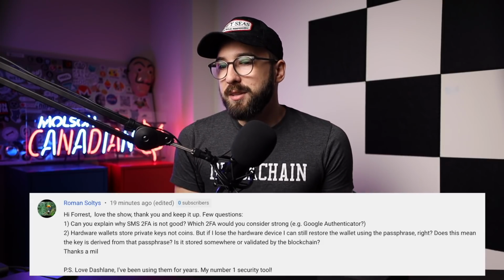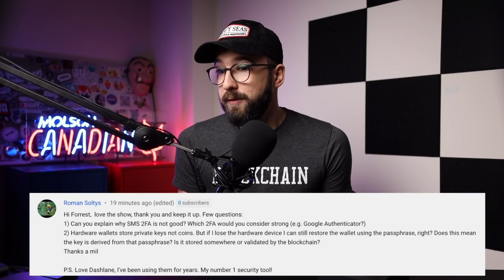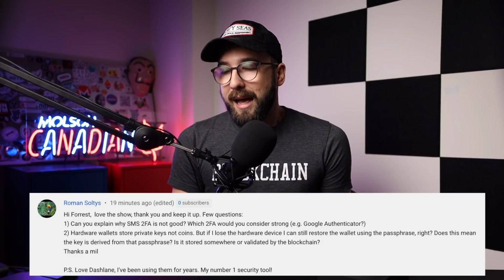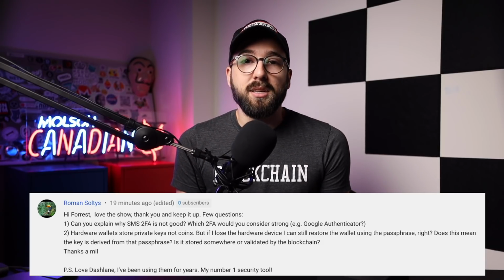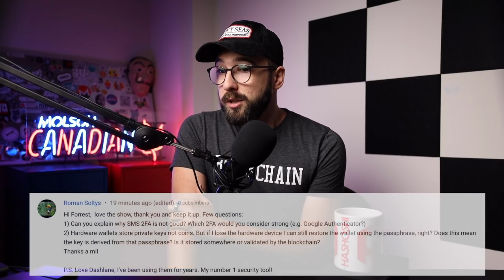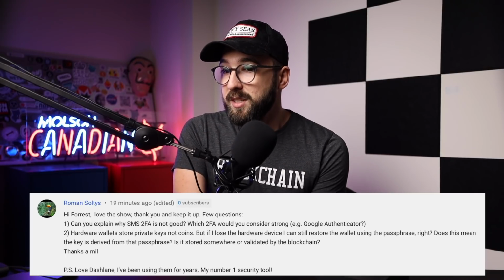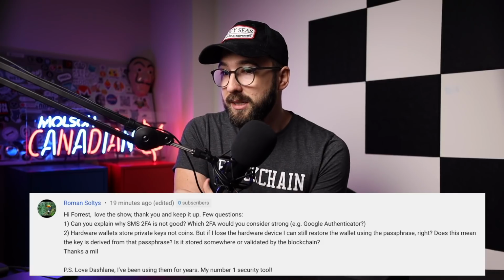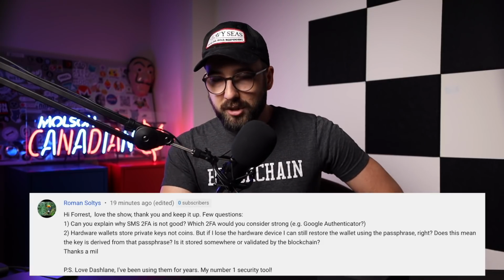Cryptocurrency CRASH, Bitcoin Analysis, Privacy and more! // Crypto Over Coffee ep. 30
In this episode of Crypto Over Coffee, Hashoshi breaks down this week's massive cryptocurrency crash, Bitcoin price analysis, a privacy ruling in a US circuit court, and much more!

Timestamps:
Q&A
0:00 Welcome!
0:55 Question 1
2:23 Question 2
3:18 Question 3
5:00 Question 4
7:50 Question 5a
9:21 Question 5b
11:00 Question 6

Stories

12:34 Why the heck is the crypto market crashing?!

14:22 Bitcoin analysis... it's crashing too 😱

15:29 GIVEAWAY! ft. Crypto Cloaks (not sponsored)

16:46 A notable court ruling that could be a win for privacy

18:20 Cosmos almost died completely 💀

20:56 "404 Logic Not Found" Band goes after Chainlink... why bother?

24:48 Vitalik Buterin thinks a 51% attack on ETH 2.0 isn't a big deal? 👀

26:52 This nasty ransomware is named after a famous anime character

29:22 Binance is gearing up a Uniswap competitor

It is not intended to be investment advice, nor does it represent any entity's opinion but my own.  Seek a duly licensed professional for investment advice. I am not guaranteeing you gains on your investments and the content I produce is my own personal approach, opinion, and strategy in this highly speculative market.